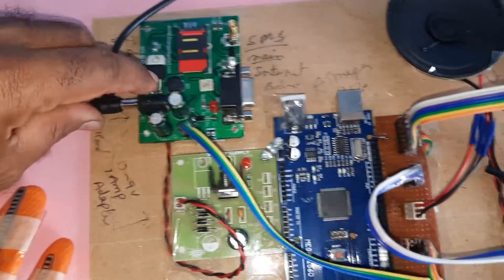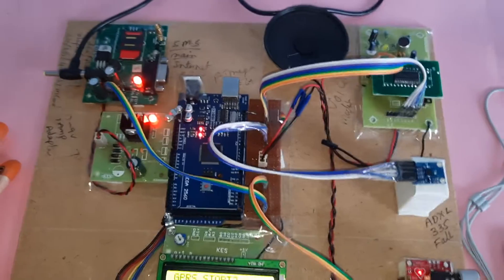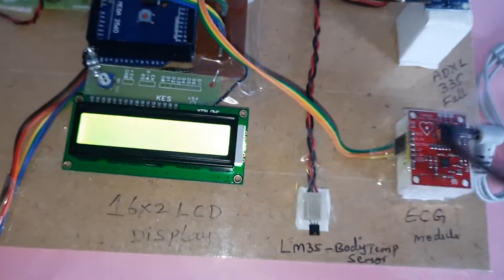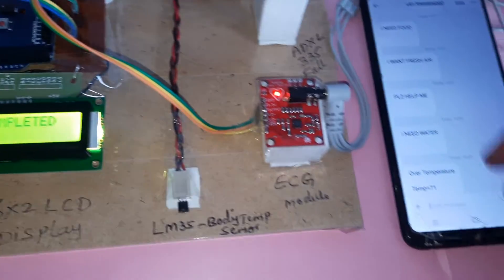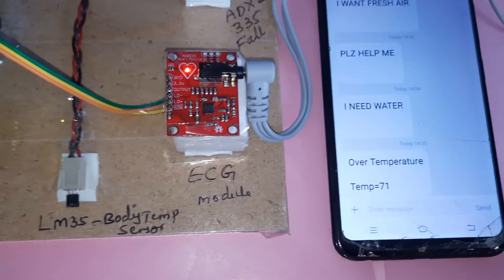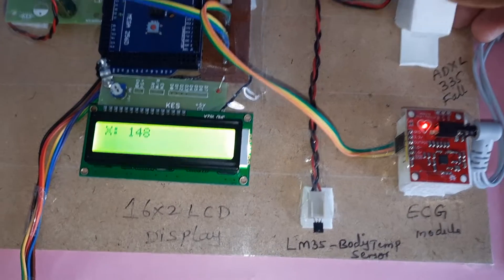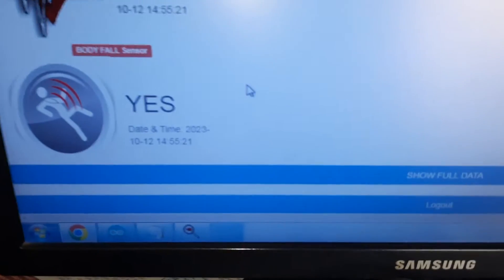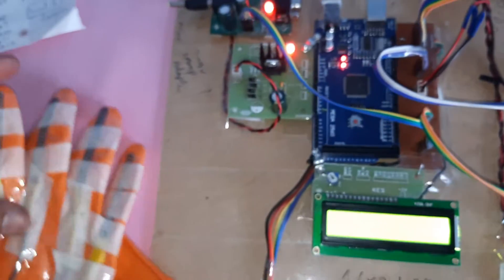IOT Paralysis Patient Health Care Project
IOT Paralysis Patient Health Care Project | Solution for paralytic patient for Communication | Automated Paralysis Patient Healthcare System Project
1. Project Abstract / Synopsis
2. Project Related Datasheets of Each Component
3. Project Sample Report / Documentation
4. Project Kit Circuit / Schematic Diagram
5. Project Kit Working Software Code
6. Project Related Software Compilers
7. Project Related Sample PPT’s
8. Project Kit Photos
9. Project Kit Working Video links

1. Arduino Medicine Dispenser Machine | Arduino Medical Projects | Arduino Medicine Reminder | RFID Tag,

2. automated monitoring system of advanced medical,

3. Automated Paralysis Patient Care System,

4. automated paralysis patient health care system using arduino,

5. Automated Paralysis Patient Health care System using Arduino and GSM,

6. AUTOMATED PARALYSIS PATIENT HEALTHCARE MONITORING SYSTEM,

7. automated paralysis patient healthcare system project ppt,

8. automatic wireless health monitoring system for patients circuit and working,

9. automatic wireless health monitoring system project,

10. automatic wireless health monitoring system using arduino,

11. Breath Sensor system for paralyzed persons. | Project on IoT , Raspberry PI,

12. disadvantages of iot in healthcare,

13. DIY IOT Paralysis Patient Healthcare Project,

14. DIY IOT Wheel Chair Person Fall Detection Using Microcontroller IOT Healthcare Project,

15. GSM Based Automated Paralysis Patient Healthcare System,

16. gsm based paralysis patient monitoring system,

17. gsm based patient health monitoring system ppt,

18. gsm based patient health monitoring system using arduino,

19. gsm based patient monitoring system,

20. health monitoring system using arduino code,

21. healthcare engineering projects,

22. intelligent wireless mobile patient monitoring system,

23. iot applications in healthcare pdf,

24. IOT based health monitoring glove for paralyzed patients,

25. iot based health monitoring system project using arduino pdf,

26. iot based health monitoring system project using arduino ppt,

27. iot based health monitoring system research paper,

28. IoT Based Healthcare System  | Arduino  | IoT  | Healthcare  | Embedded  | Project,

29. iot based icu patient monitoring system using arduino,

30. Iot based patient health monitoring system,

31. iot based patient health monitoring system ppt,

32. IOT Based Patient Health Monitoring System Project,

33. IoT Based Patient Health Monitoring System Using Blynk App,

34. iot based patient monitoring system using esp8266 and arduino pdf,

35. iot based patient monitoring system using nodemcu,

36. iot based patient monitoring system using tcp/ip protocol,